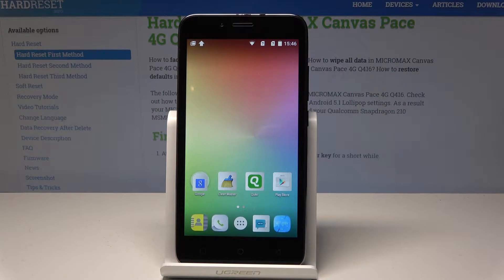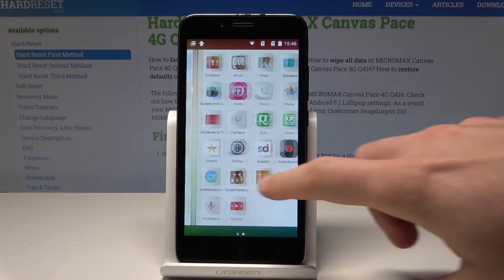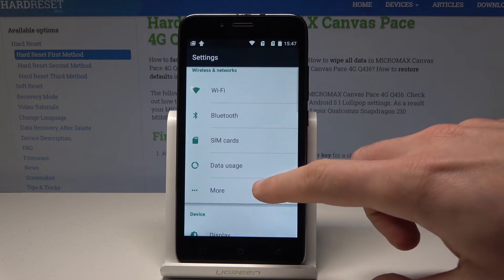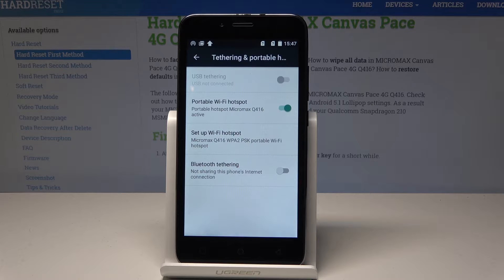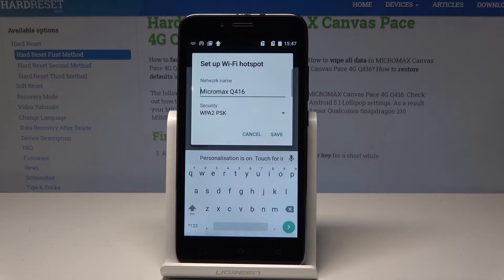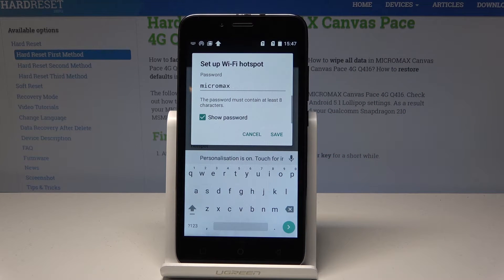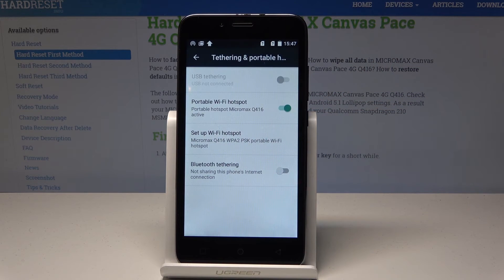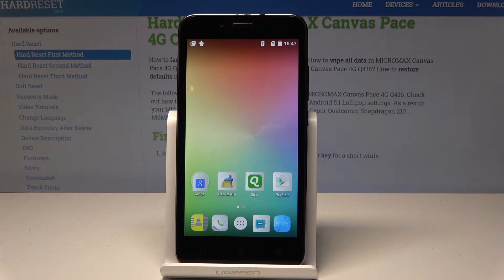Portable Hotspot in MICROMAX Canvas Pace - Share Wi-Fi Hotspot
Read more info about MICROMAX Canvas Pace:
If you are looking for the best way to enable portable hotspot in MICROMAX Canvas Pace, then follow presented instruction to learn how to smoothly get into network settings and create a network access point. In the above video tutorial, you will be able to find the method of activating mobile data in order to start sharing Wi-Fi. Let’s watch instruction and set up your personal hotspot by changing the network name, security type and password.

How to set up Wi-Fi Hotspot in MICROMAX Canvas Pace? How to share internet in MICROMAX Canvas Pace? Hot to share Wi-Fi in MICROMAX Canvas Pace? How to create Wi-Fi Hotspot on MICROMAX Canvas Pace? How to enable Mobile Hotspot on MICROMAX Canvas Pace?